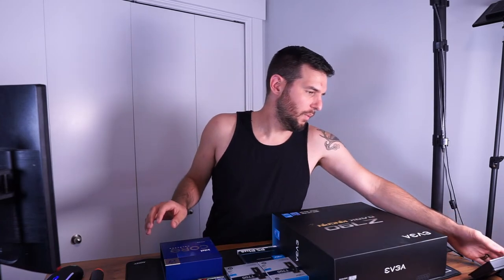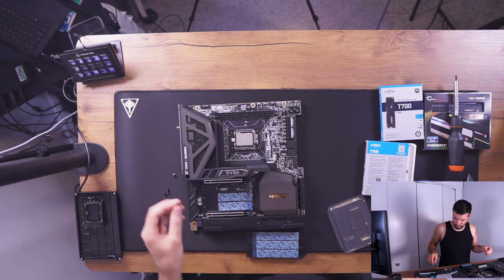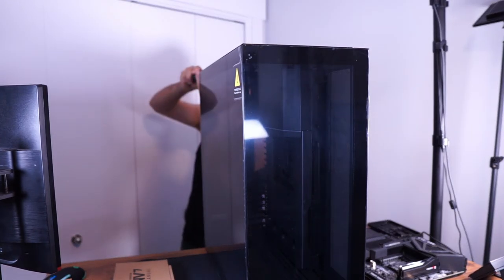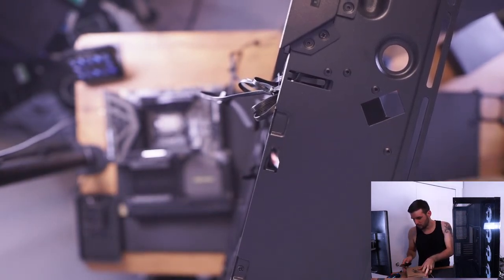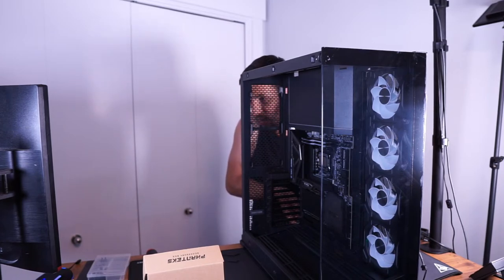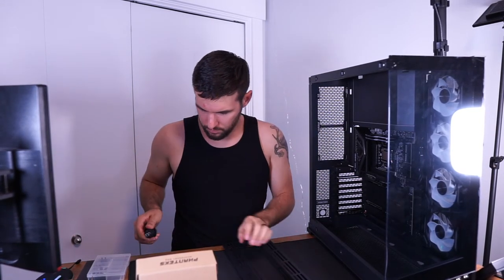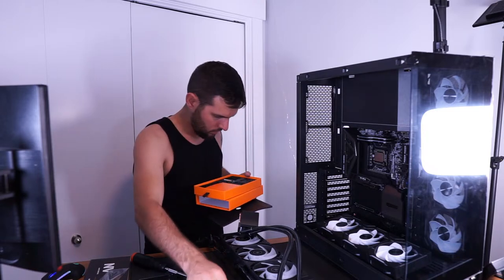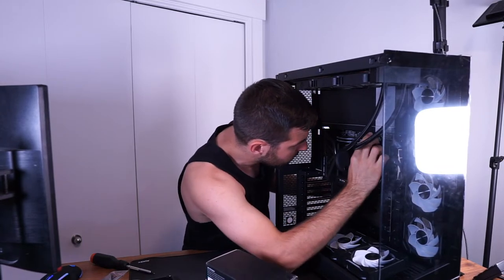$6k PC! 13900k + RTX 4090 for Spartakus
Building an epic PC for @SpartakusLIVE !

Full build List:
Intel i9 13900k
EK Nucleus CR360
EVGA Z790 Dark Kingpin
Gskill Trident Z5 RGB 2x24GB Cl40 8000
Crucial T700 1tb x2
Crucial P5 Plus 2tb
MSI Suprim X RTX 4090
Phanteks NV7 Case
Thermaltake Toughpower GF3 1200w
Phanteks D30 120mm x10

Go to rednekengineer.com to get yours!!